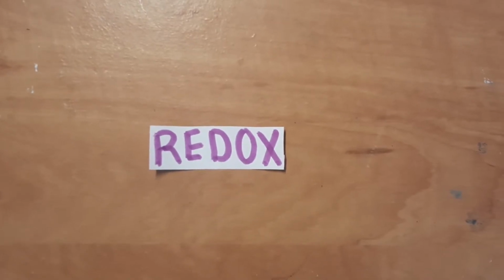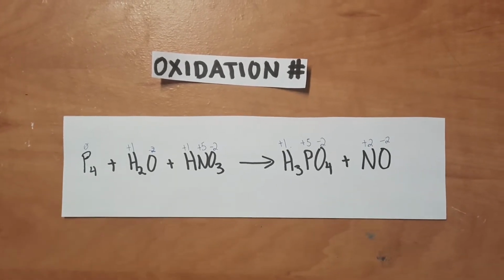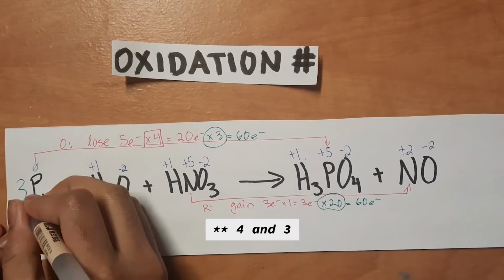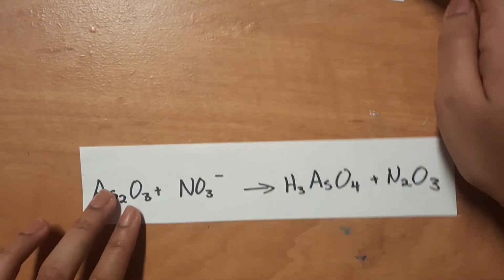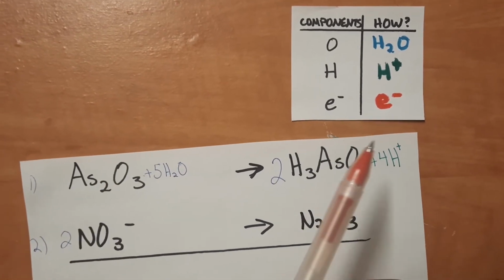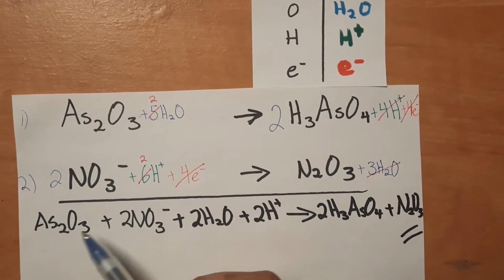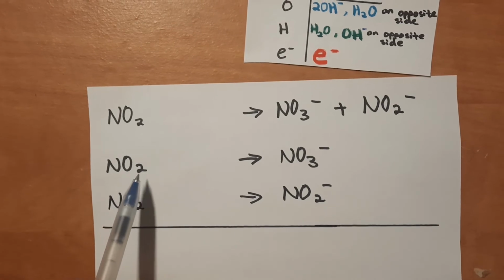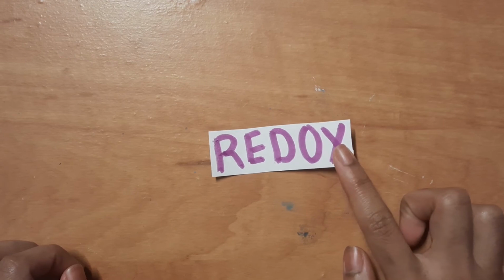Redox Reaction- Balancing with Oxidation Numbers & Ion-Electron Method